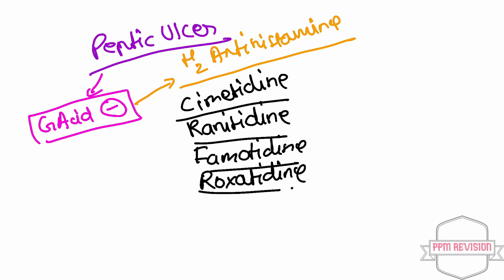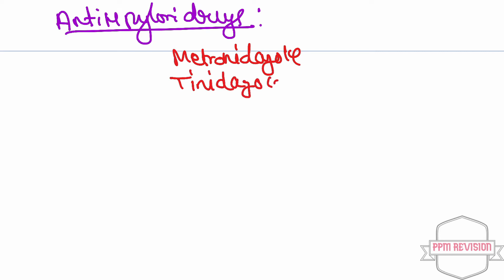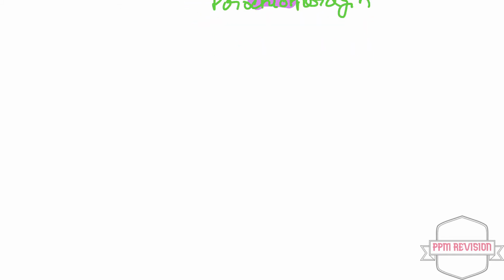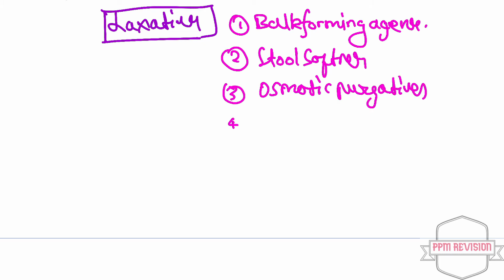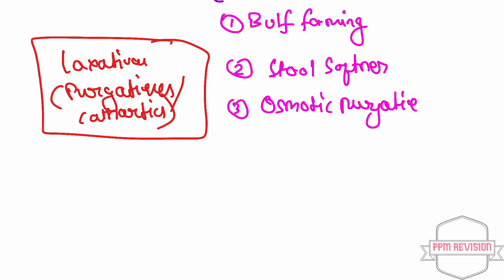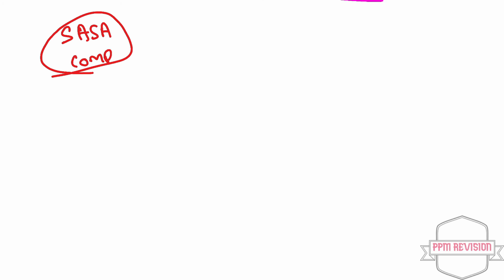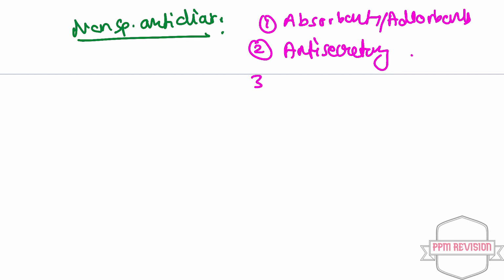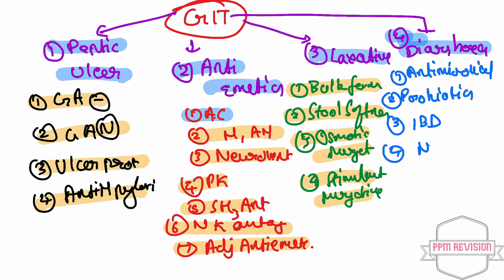Gastrointestinal System - All Classification | Drugs | Pharmacology FULL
Gastrointestinal system drugs. Useful for all entrance exams neet pg, usmle, plab etc..